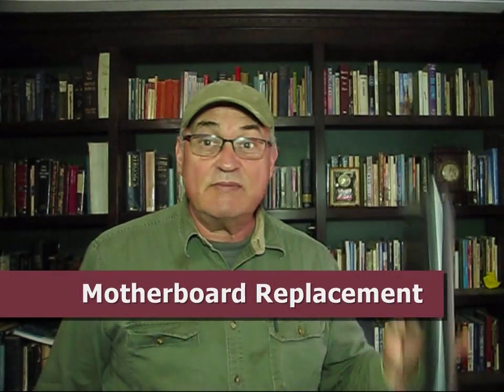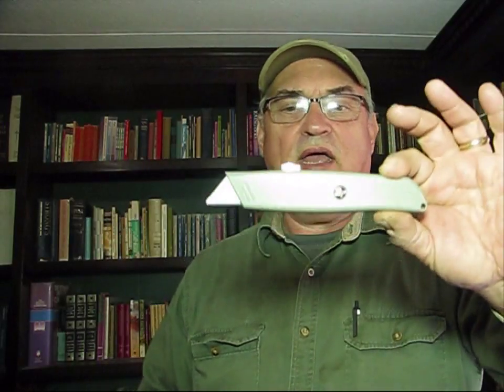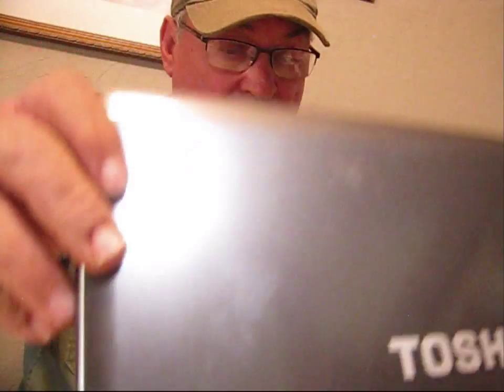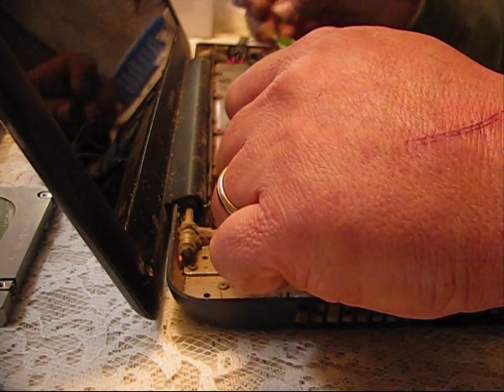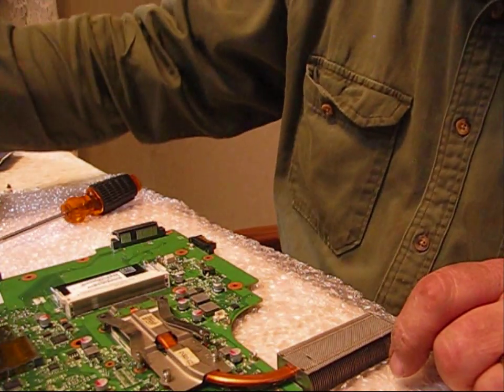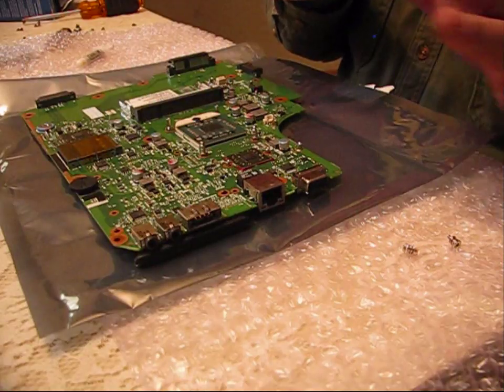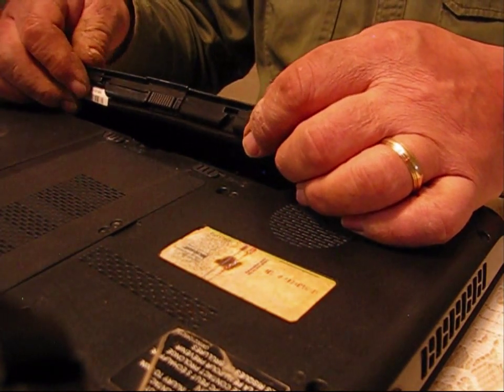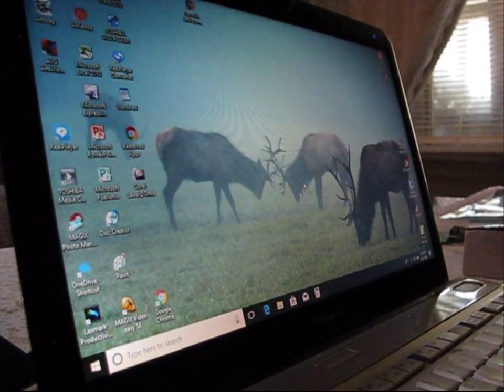HOMESTEAD BACKYARD MECHANICS - Replacing Laptop Motherboard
After my motherboard in my Toshiba Satellite Laptop computer malfunctioned, I purchased a used board through EBAY and installed it on my computer. In addition I also purchased a tube of Arctic Silver paste for the heat sink.